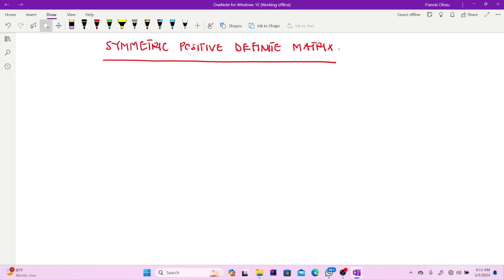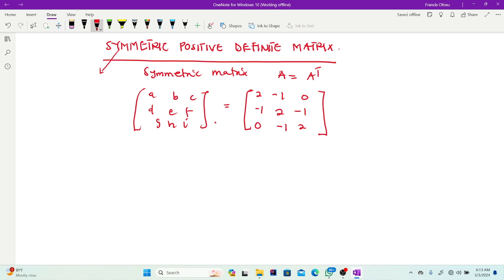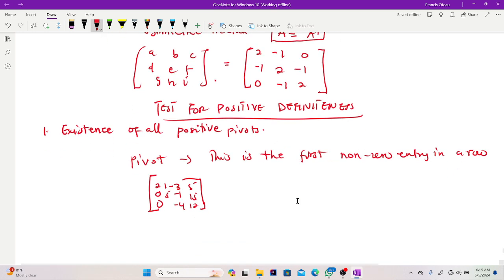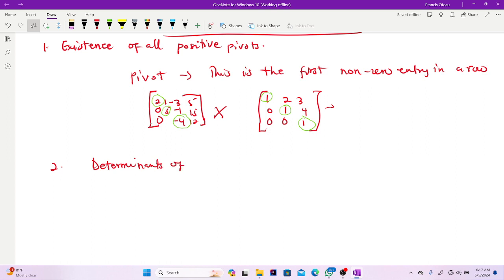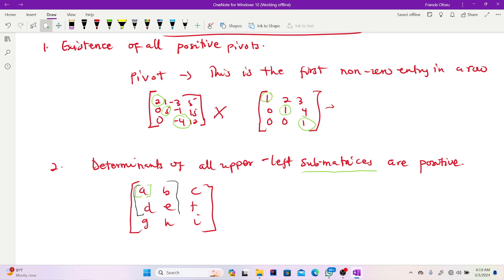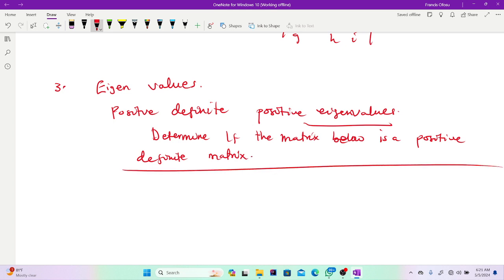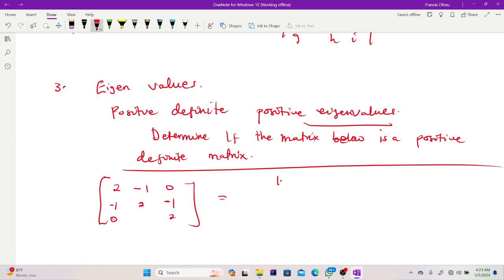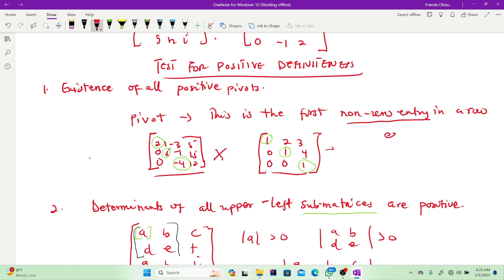Symmetric Positive Definite Matrix - Pivot point test, Determinant test, Eigenvalues test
Dive into the realm of numerical analysis with a focus on Cholesky decomposition for Symmetric Positive Definite Matrices! In this tutorial, we explore the essential concept of Cholesky decomposition, a cornerstone technique for efficiently solving linear systems and computing determinants involving such matrices. Through the lens of numerical analysis, we unravel the theory behind Cholesky decomposition, showcasing its role in decomposing a symmetric positive definite matrix into a lower triangular matrix and its transpose. Join us as we delve into pivotal tests, including the Pivot Point Test, the Determinant Test, and the Eigenvalues Test, demonstrating how they validate the properties of Symmetric Positive Definite Matrices and inform the Cholesky decomposition process. Whether you're a student, researcher, or practitioner in mathematics, engineering, or data science, this tutorial empowers you with indispensable insights for numerical computations and problem-solving.